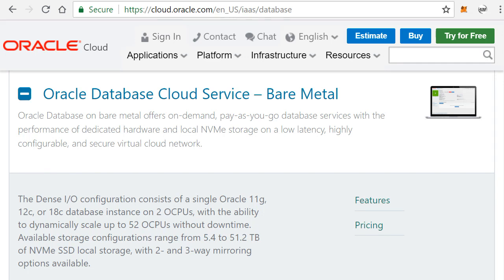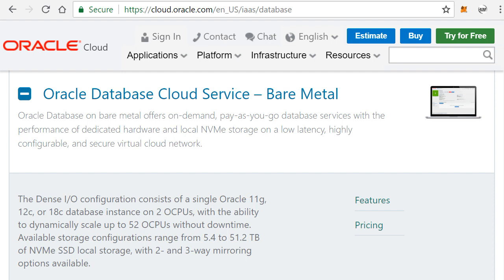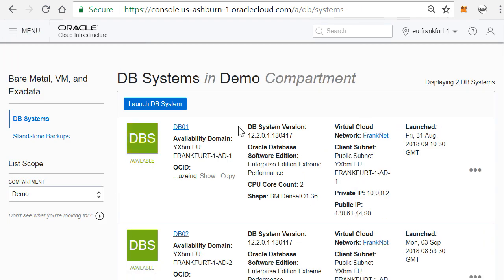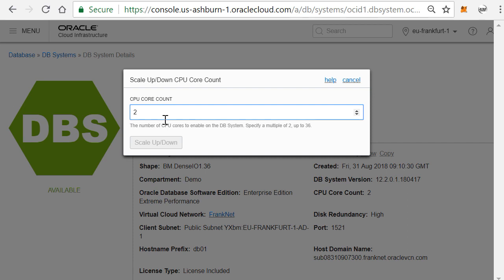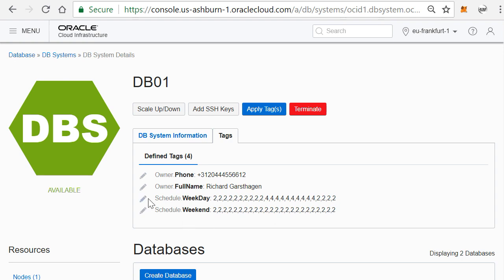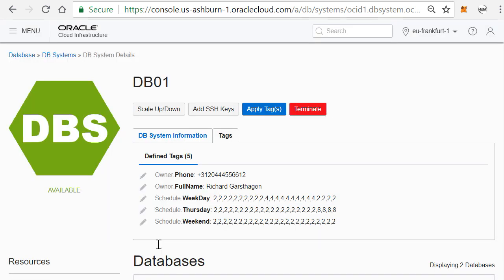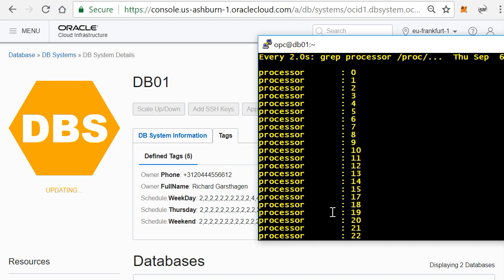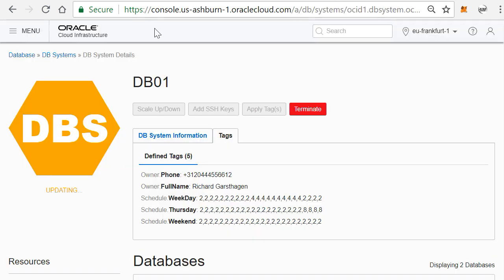Oraclo Cloud - OCI Bare Metal Database - Autoscaling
Example how to schedule you scale up and down of your Oracle Database running on OCI on a Bare Metal Instance.